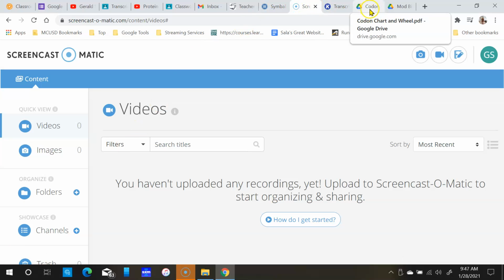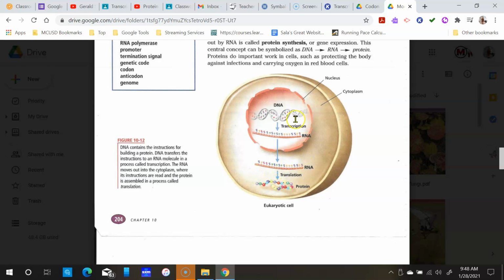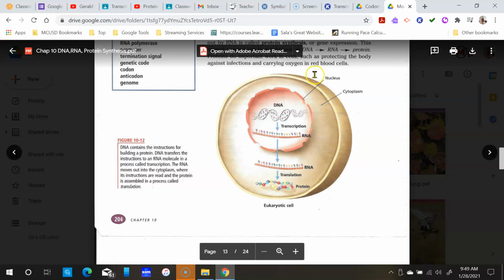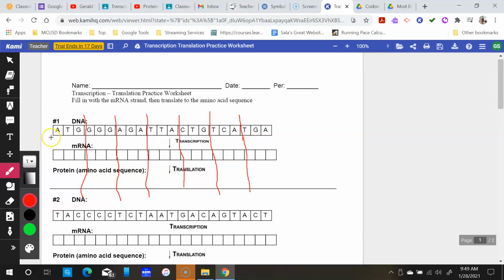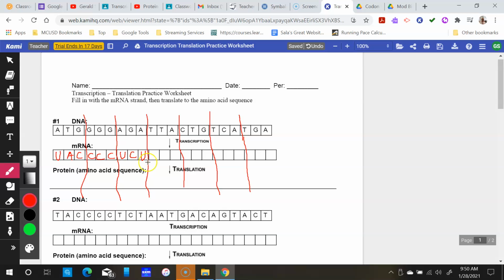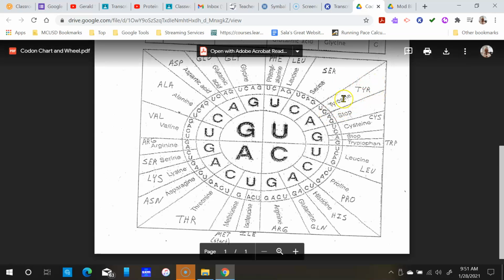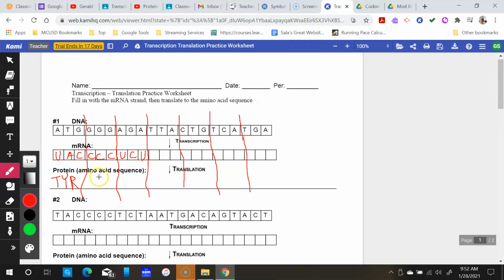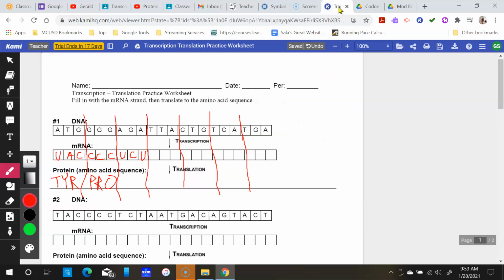Transcription and Translation - Short Version